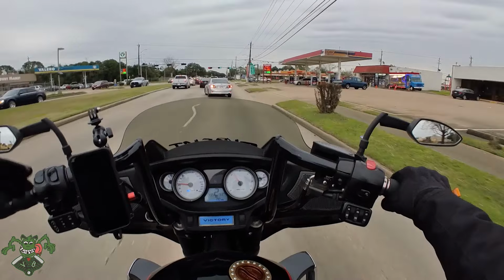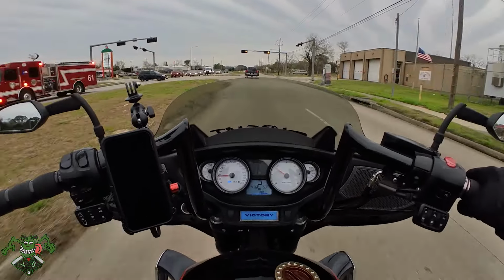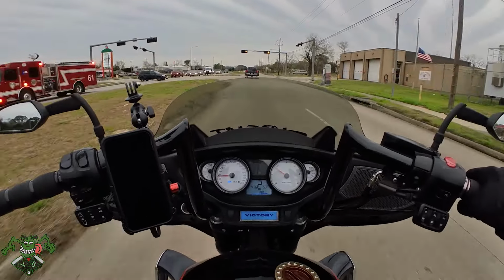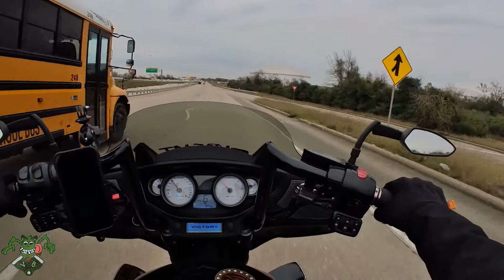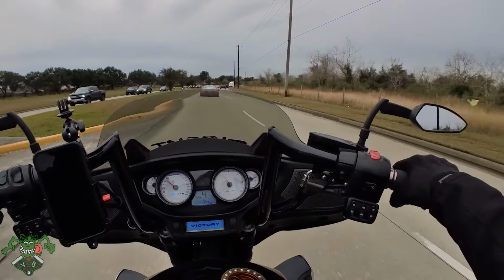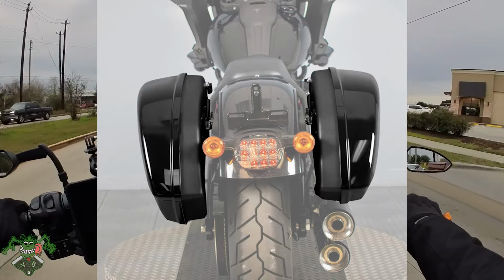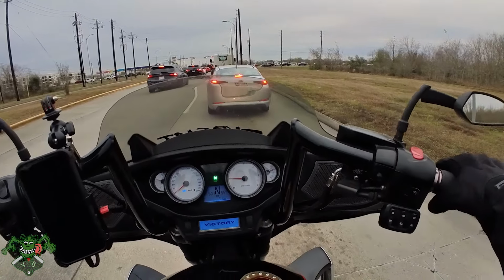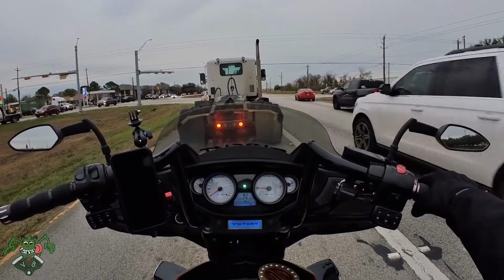2025 HARLEY DAVIDSON SOFTAIL PREDICTION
2025 HARLEY DAVIDSON SOFTAIL PREDICTION